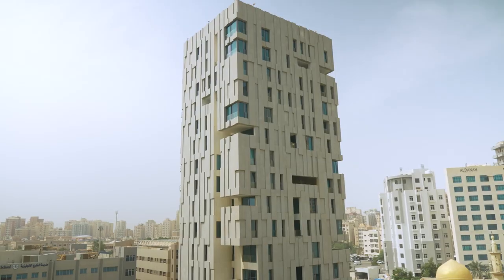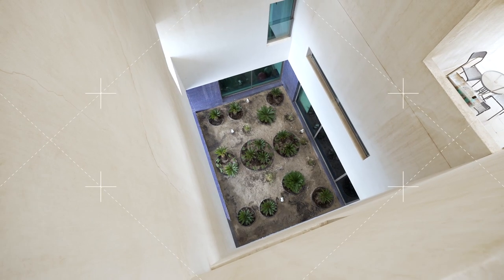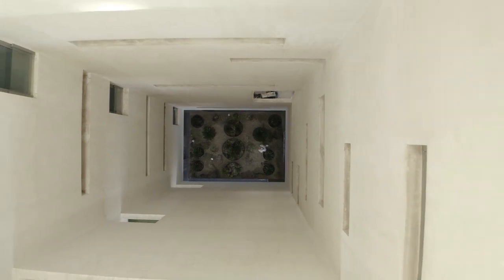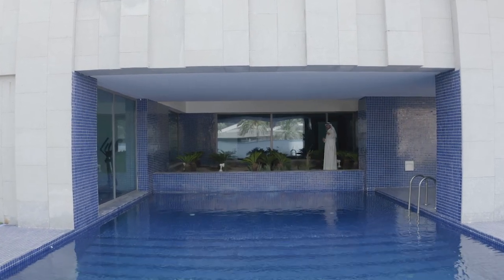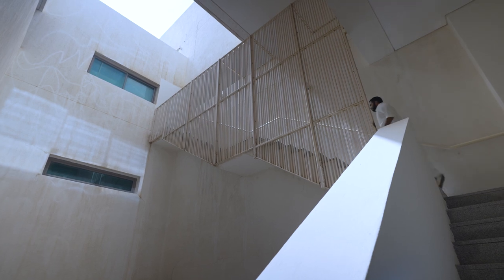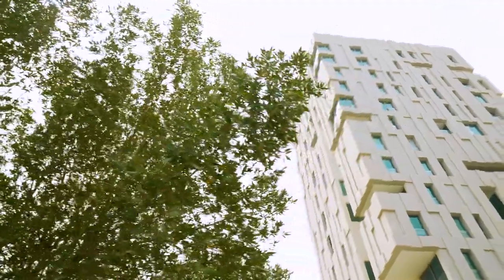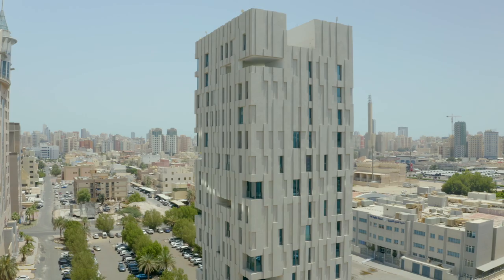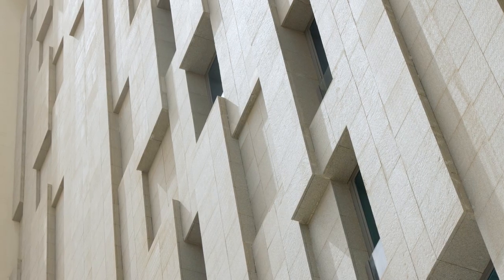Aga Khan Award for Architecture 2022 | Shortlisted Projects | Wafra Wind Tower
Wafra Wind Tower, Kuwait City, Kuwait, by AGi Architects: The 13-storey building conceived as a wind tower features a central, vertical courtyard that provides natural ventilation to each apartment unit.

Wafra Wind Tower is one of 20 shortlisted projects for the 2022 Cycle of the Aga Khan Award for Architecture.

Read more about the shortlisted projects for the AgaKhan Award for Architecture 2022